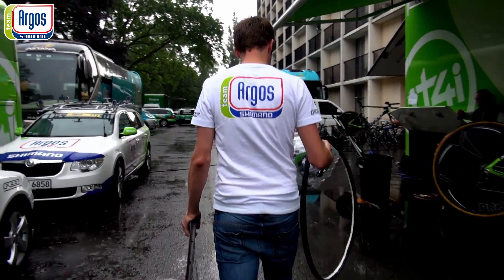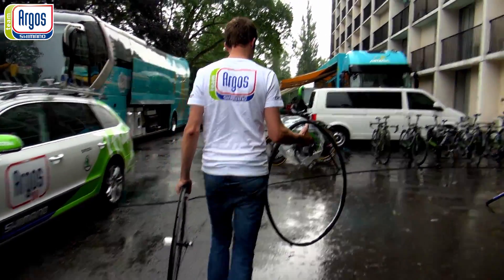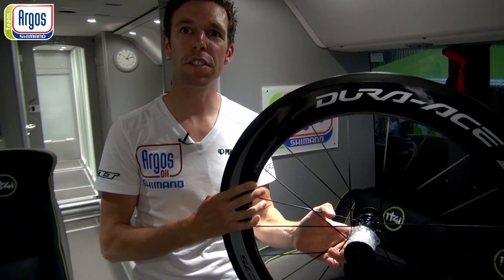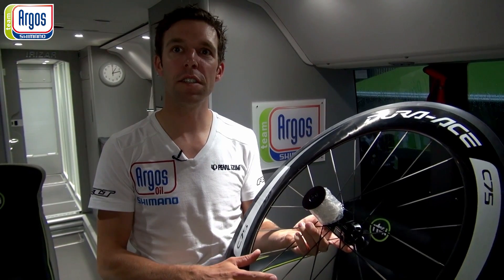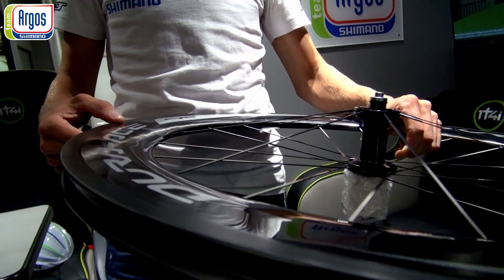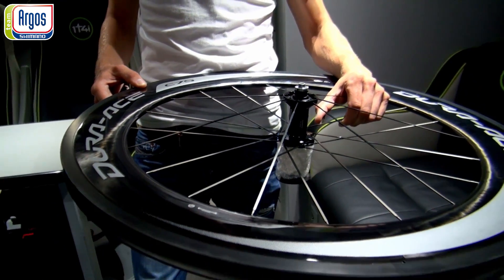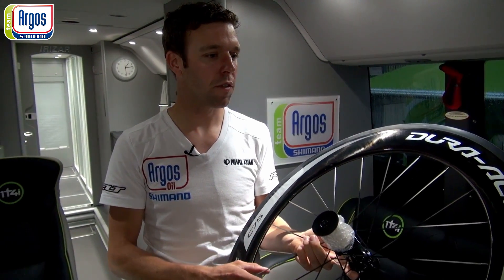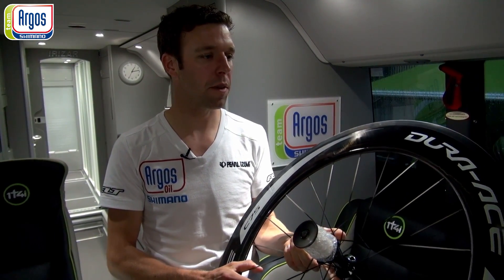Team Argos-Shimano - Tom's Tech Talk: C75 Dura Ace wheels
In the new segment called Tom's Tech Talk you learn everything about innovation and development in Team Argos-Shimano. Our technical research & development specialist Tom Davids tells you all the ins and outs.